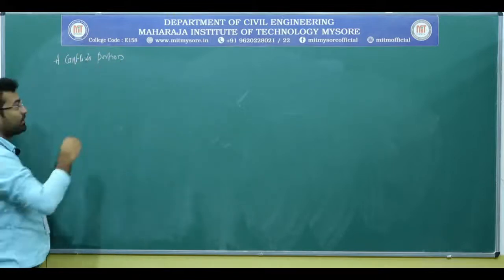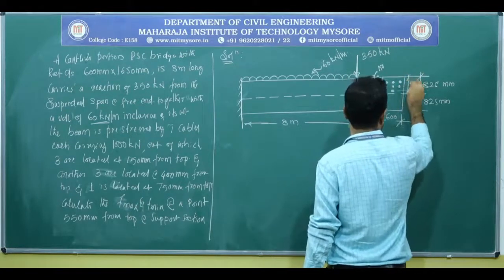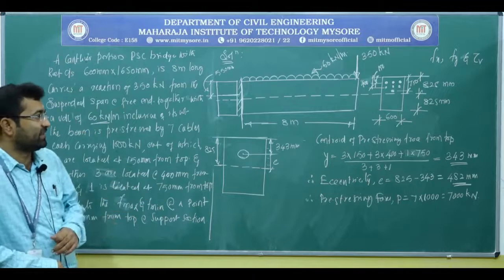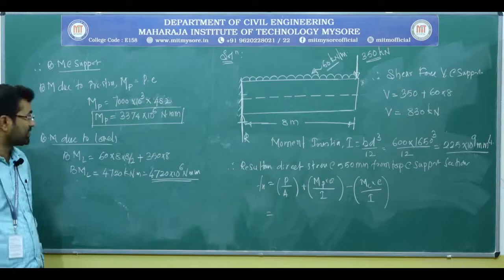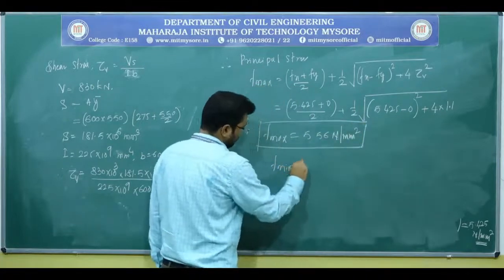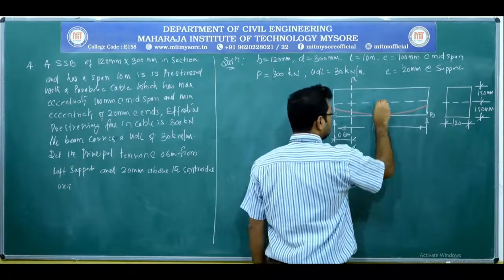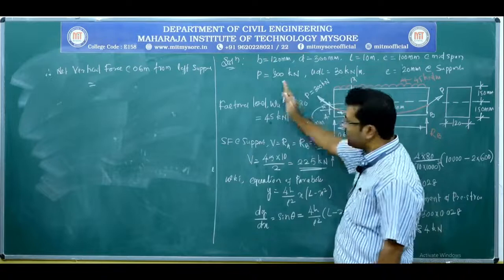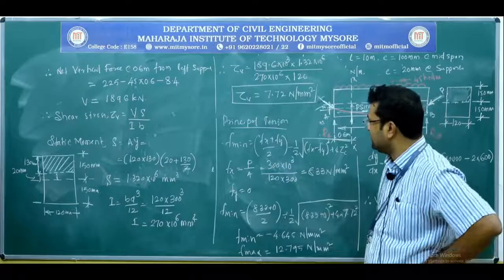Problems on principal stresses Design of Pre stressed Concrete Members 17CV82 M4 C3